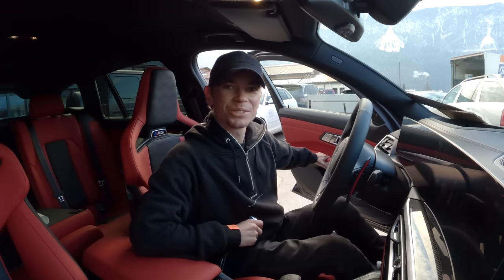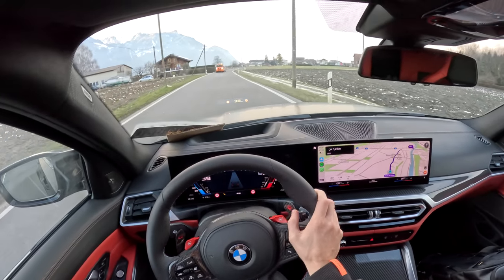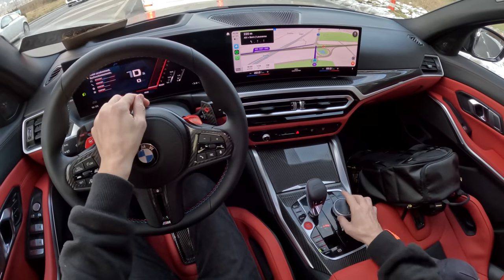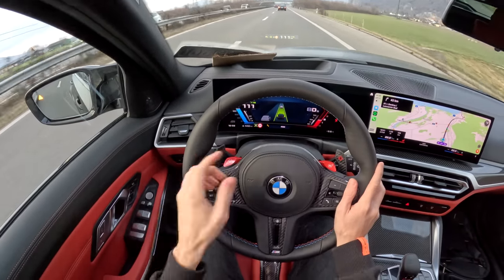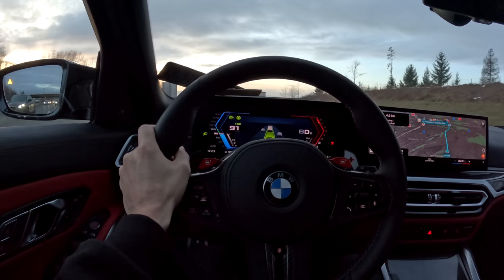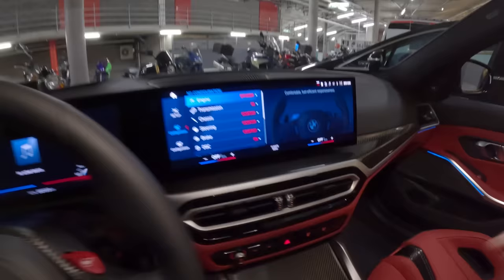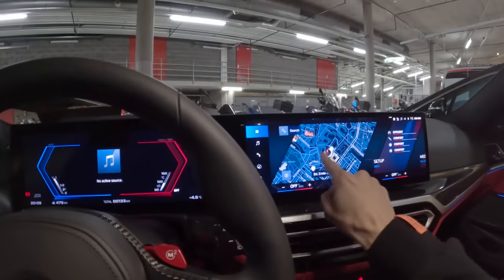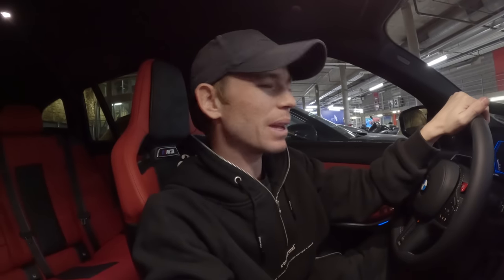FIRST DRIVE (POV) In My Brand New BMW M3 Touring!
Come along with me as I drive my Brand New BMW M3 Competition Touring for the first time. We go from Montreux, Switzerland to Geneva (about 1h) & I share my experience/first impressions as a first time BMW owner.